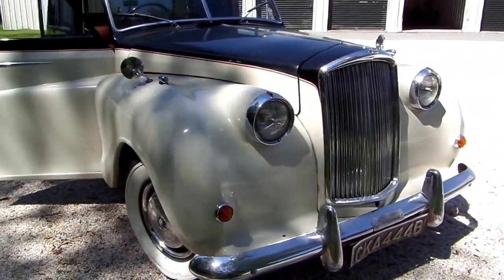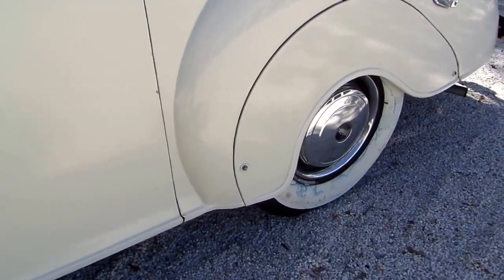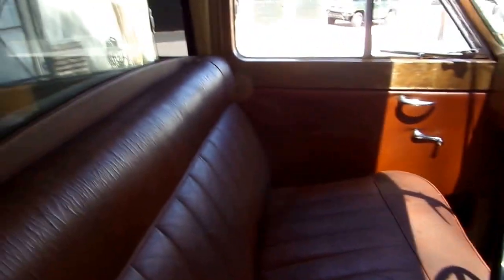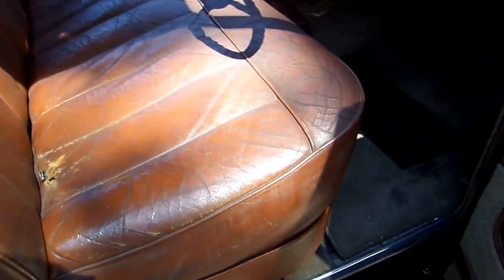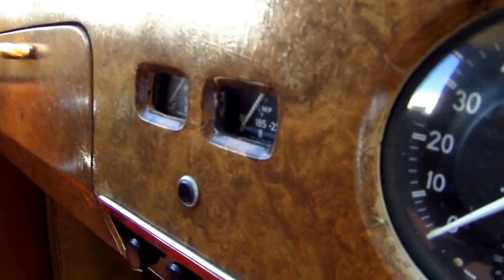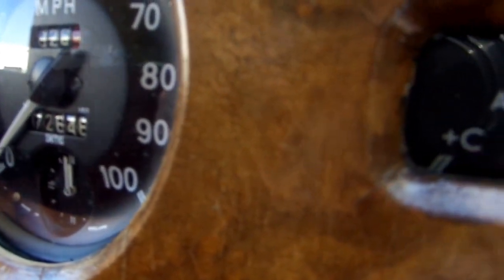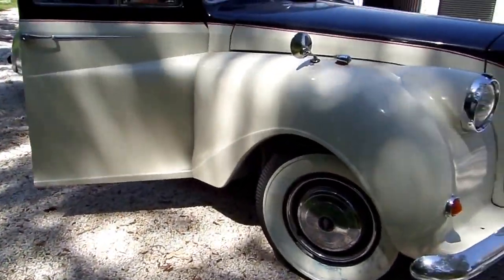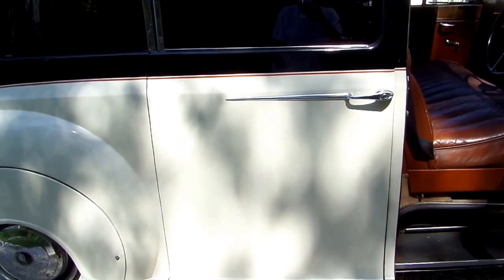1965 AUSTIN PRINCESS LIMOSINE WITH DIVIDER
1965 AUSTIN PRINCESS LIMOSINE WITH DIVIDER